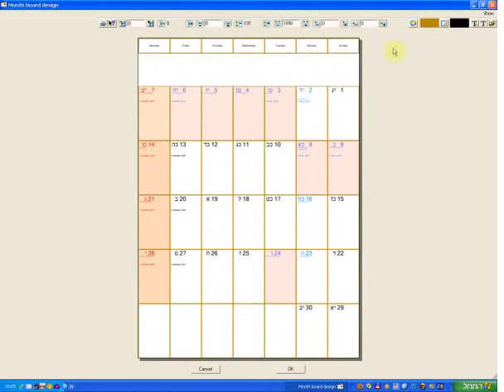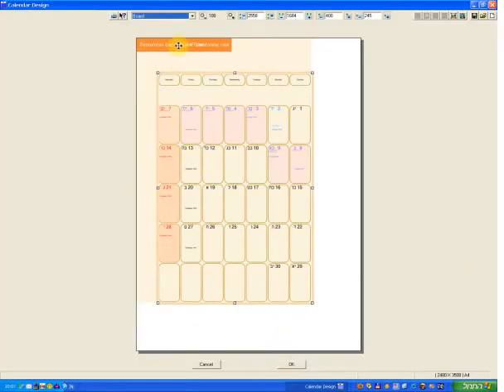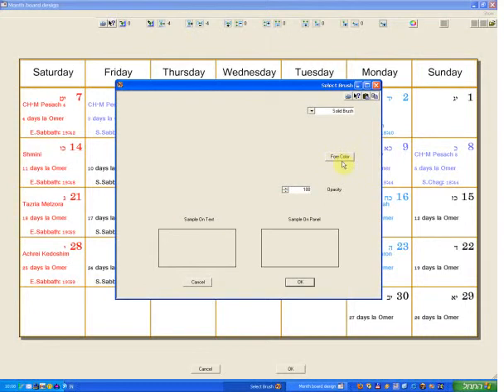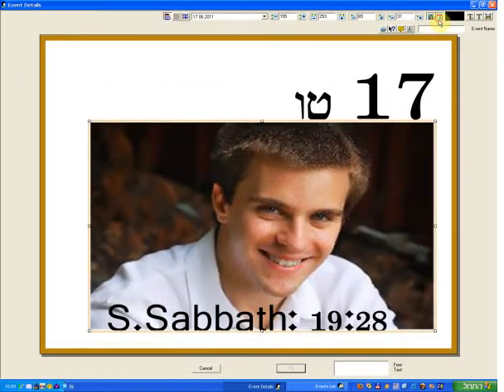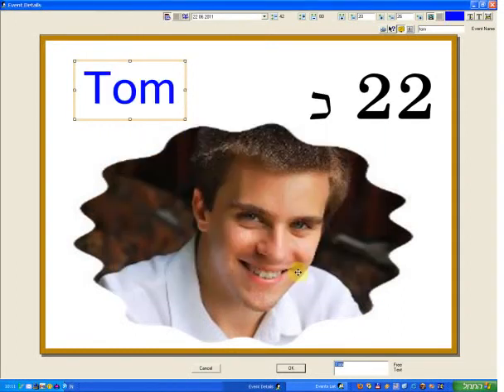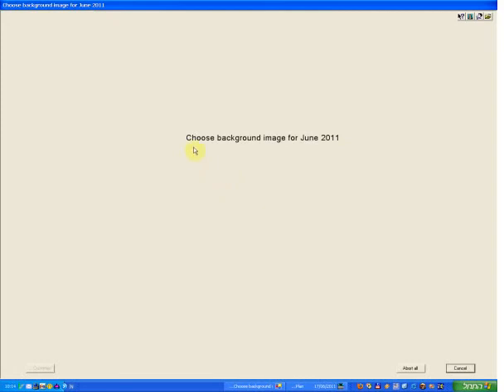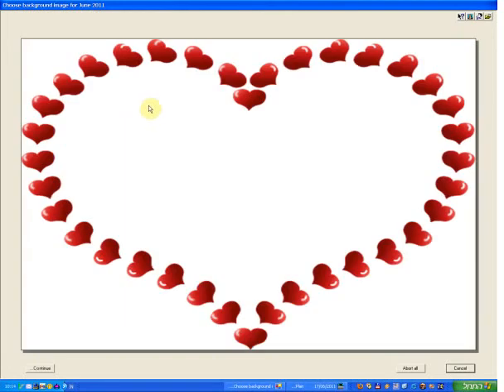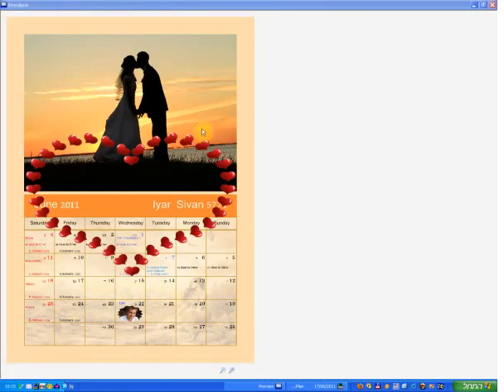Planning Calendar Help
A brief explanation of the Calendar software "CalenDream"
Software for building custom calendar with your photos!